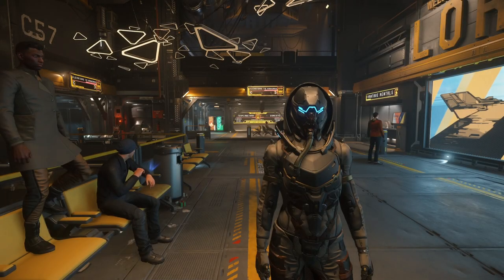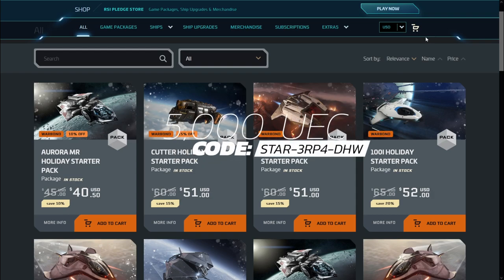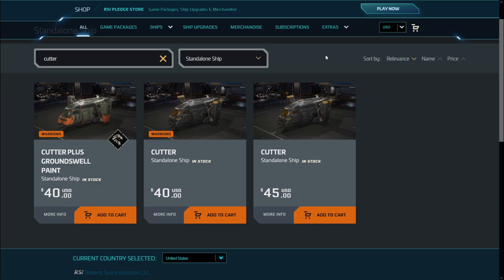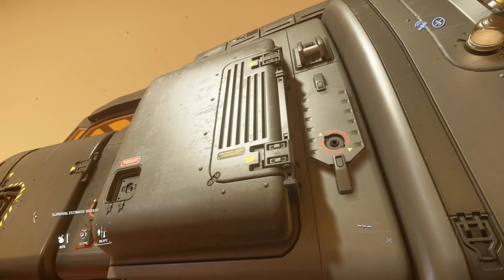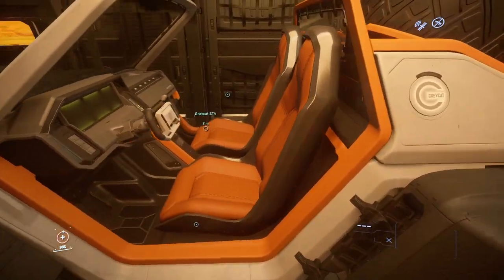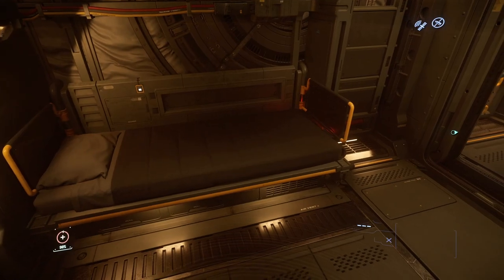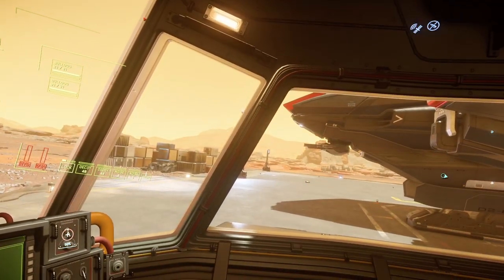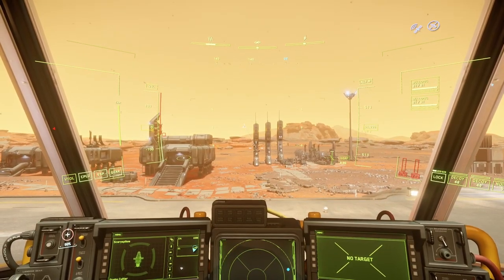Star Citizen | Drake Cutter Ship Tour | Alpha 3 17 4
Contents ::
0:00 - Intro
0:28 - Ship Availability (Game Package)
2:36 - Ship Availability (Standalone/Concierge)
5:34 - Exterior Tour
8:16 - Interior Tour
16:22 - Final Thoughts
17:52 - Thanks for Watching!

Description :: The rugged little Drake Cutter is one of StarCitizen 's newest starter ships. It's quite rough and tumble as most Drake ships are. However, it's capable of transporting a small vehicle or 4scu of storage, has some basic weapons for self defense, and is very roomy for its size.

Is this the new starter ship for you? Find out on this new ship tour.

STAR-3RP4-DHW3

(this is a web redirect, use this in your browser.)